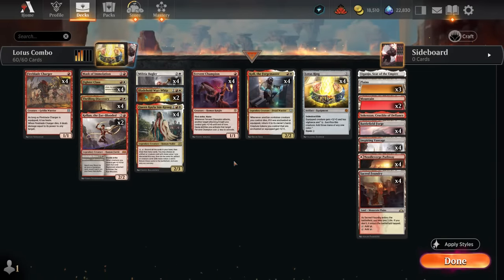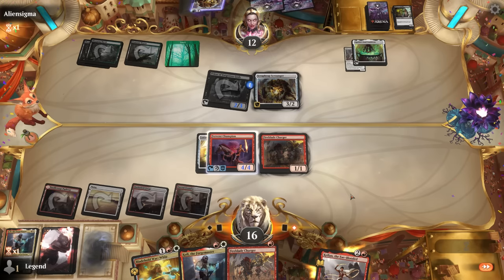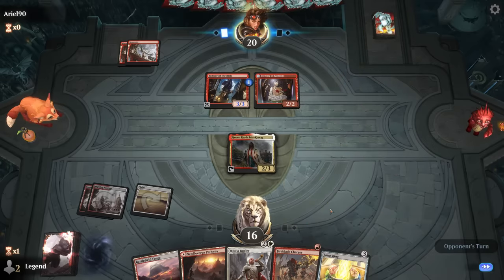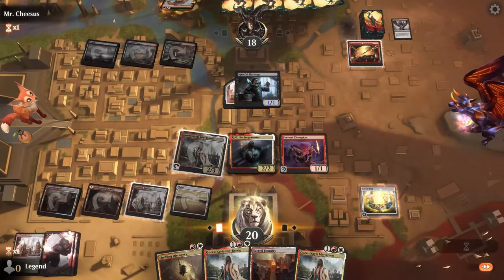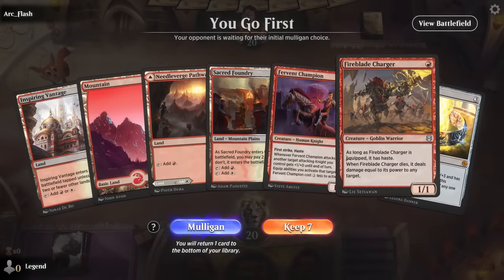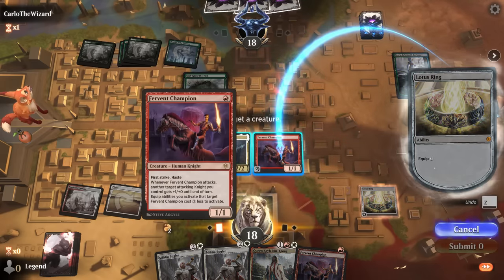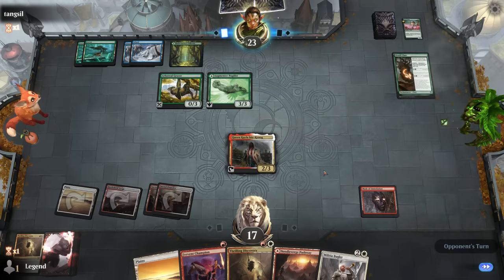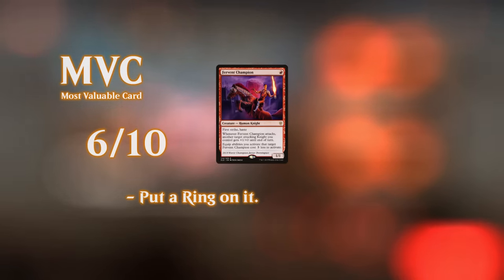Black Lotus is now an equipment.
Magic: The Gathering Arena deck tech & gameplay with a red/white or Boros equipment combo deck, featuring Koll, the Forgemaster, Fervent Champion and Lotus Ring from Outlaws of Thunder Junction in Explorer.

00:00 - Deck Tech
05:04 - Match 1
17:32 - Match 2
21:31 - Match 3
25:13 - Match 4
28:19 - Match 6
33:55 - Match 7
38:31 - Match 8
45:16 - Match 9
48:47 - Match 10
52:51 - Match 11
59:50 - Match 12